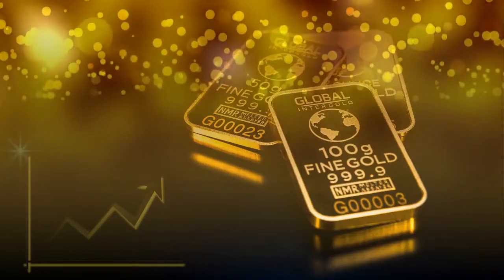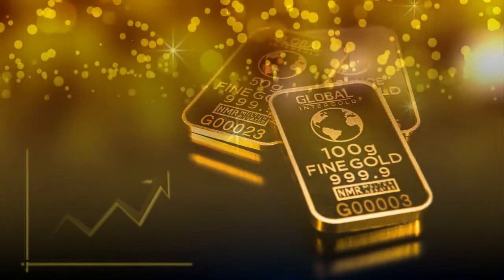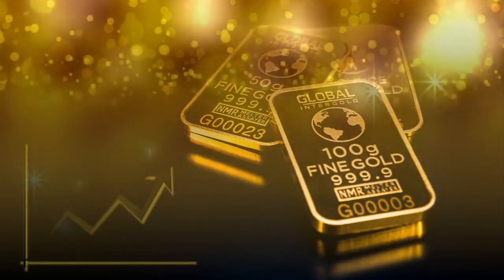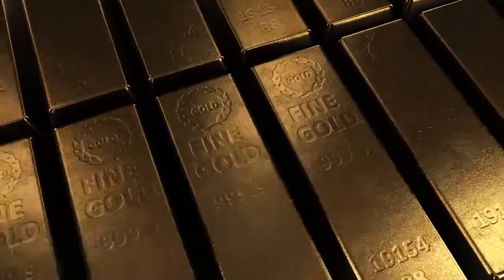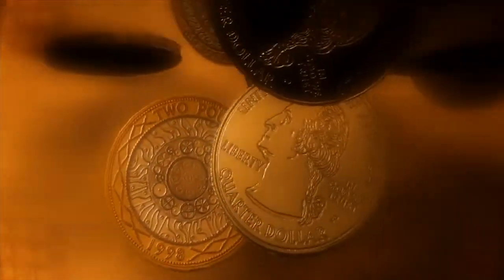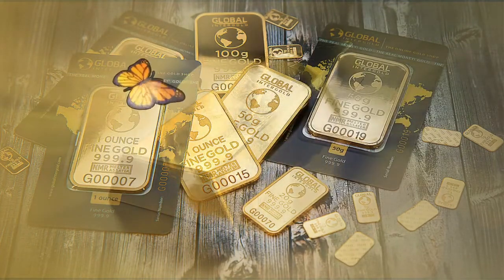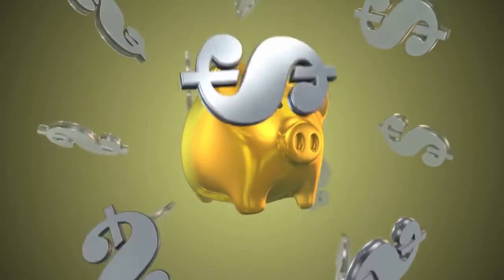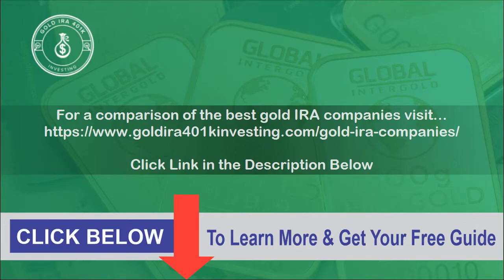What Is A Silver Gold IRA?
Before you purchase your precious metals, you should know that they carry some risk. If someone claims that these investments are low-risk, you should stay away from them. There's no guarantee that you'll make money in the future. You should also be aware of the fees that come with these investments. This article will explain the details. You should be aware of the fees that come with these investments and make sure you understand them.

The depository will provide you with a value in dollars and then you contact your custodian to start the transaction. As with a conventional IRA, the precious metals investments grow tax-free while they're in your account, but when you withdraw them, you'll have to pay taxes and penalties. A precious metals IRA is not for everyone.

What's the process? An IRA provider will transfer your funds to a third-party custodian. They'll then communicate with the other custodian to transfer the funds. Once the transaction is completed, your money will be transferred into a new gold IRA. The account representative will walk you through the current precious-metals options available. You can then choose the type of gold you want to invest in. Prices lock in at the transfer time.

There are several benefits to purchasing precious metals in an IRA. A gold IRA is an excellent choice for those who wish to diversify their investments beyond just stocks and bonds. Gold is a proven safe haven, so diversification in precious metals is a must if you plan to use your money for retirement. A paper IRA is dangerous and can lose a large portion of your retirement savings if the economy cycles.

Chapters:
0:00 What Is A Silver Gold IRA?
0:37 What Is A Silver IRA?
0:54 Can you put gold and silver in an IRA?
1:15 Are gold and silver IRAs a good idea?
1:37 How does a gold and silver IRA work?
1:56 How do silver IRAs work?
2:19 Is a silver IRA a good investment?
2:36 Can I roll my IRA into gold or silver?
3:02 For a comparison of the best gold ira companies

Introduction
Can You Put Gold And Silver In An IRA?
Are Gold And Silver IRAs A Good Idea?
How Does A Gold And Silver IRA Work?
How Do Silver IRAs Work?
Is A Silver IRA A Good Investment?
Can I Roll My IRA Into Gold Or Silver?